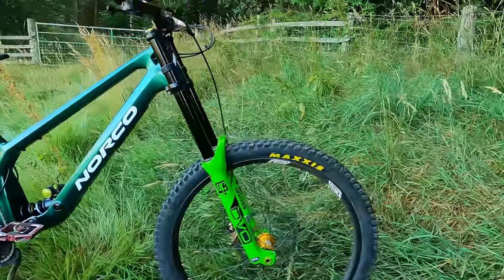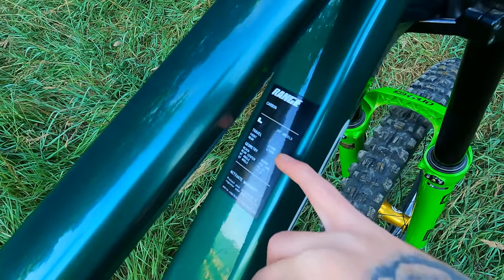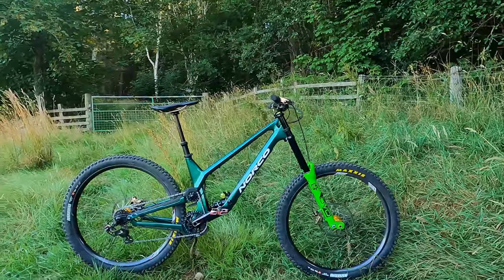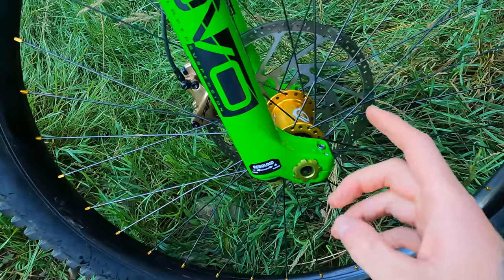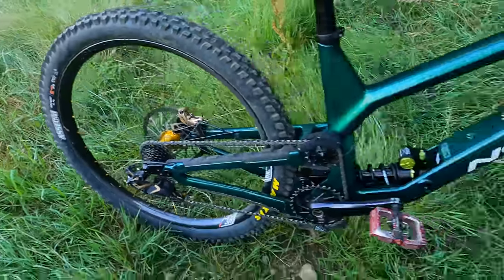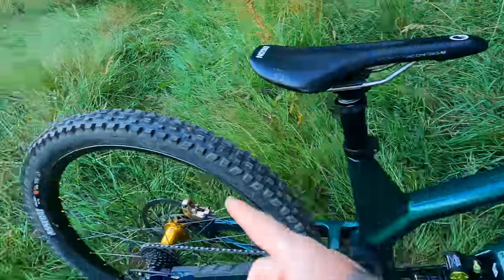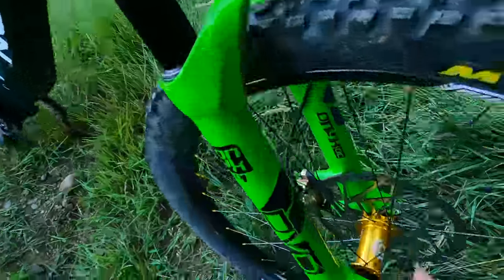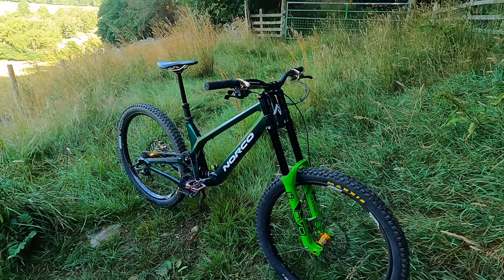THE MOST TALKED ABOUT BIKE AT RED BULL HARDLINE? (HERE IS WHY)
I wanted to discuss and breakdown how I ended up getting my enduro bike ready for what is known to be the toughest downhill race in the world. In this video I run through set up changes and what components I changed and how the bike performed on such a gnarly track! Cheers